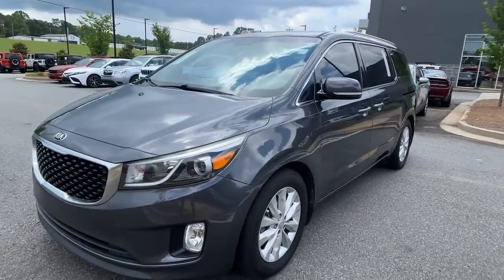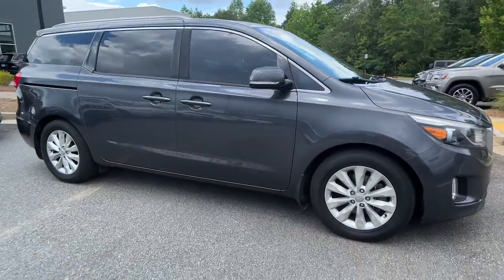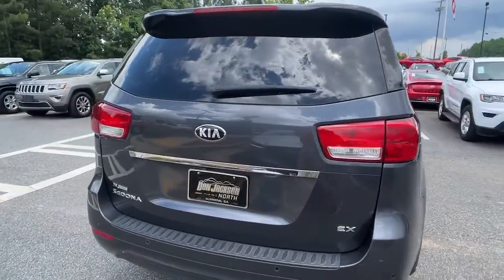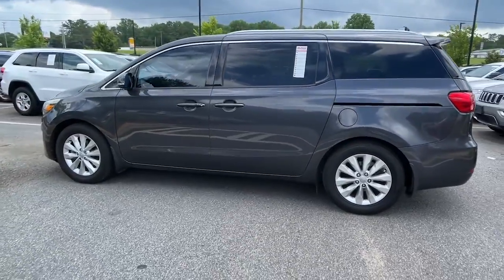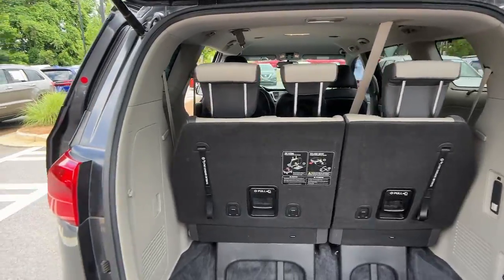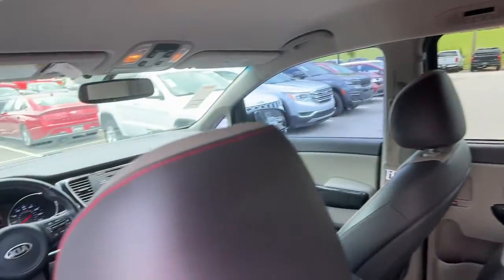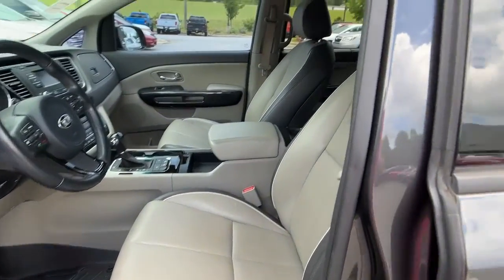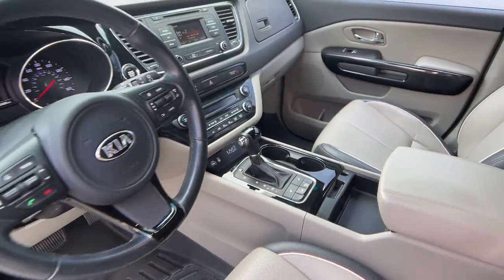2016 Kia Sedona J104978A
2016 Kia Sedona EX - Stock#: J104978A

MUST MENTION OR PRESENT AD AT TIME OF PURCHASE TO RECEIVE ADVERTISED PRICE. Don Jackson Chrysler Dodge Jeep Ram North offers the most competitive prices online. No need to negotiate. After over 50 years in the Automotive Industry Don Jackson has developed the most hassle free used car buying experience in the market. Our award winning Finance Department is waiting to help you secure the lowest interest rate and payment available. No time to come to the dealership no problem! We offer transportation within 300 miles of the dealership. THE ADVERTISED PRICE DOES NOT INCLUDE SALES TAX VEHICLE REGISTRATION FEES OTHER FEES REQUIRED BY LAW OR FINANCE CHARGES.